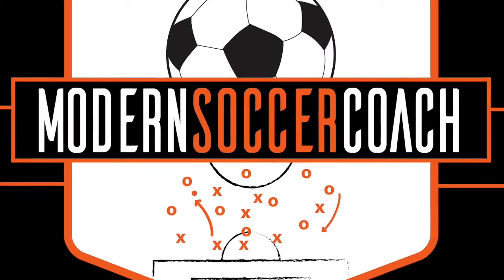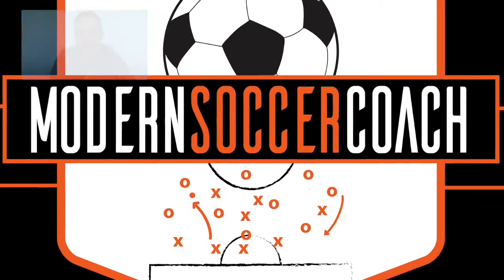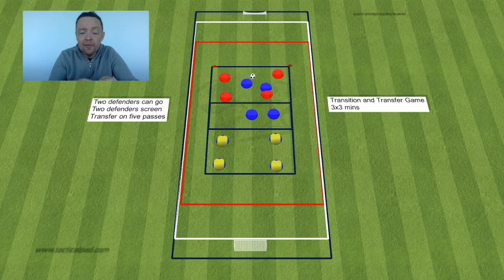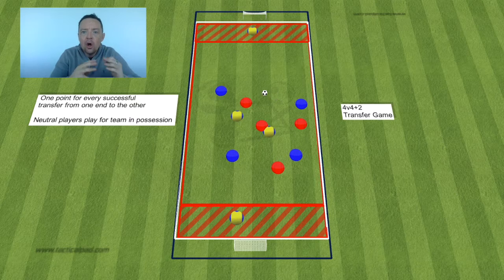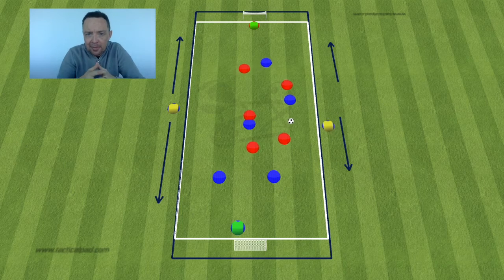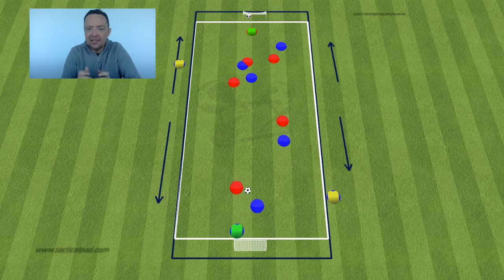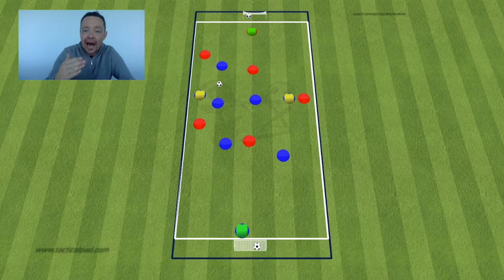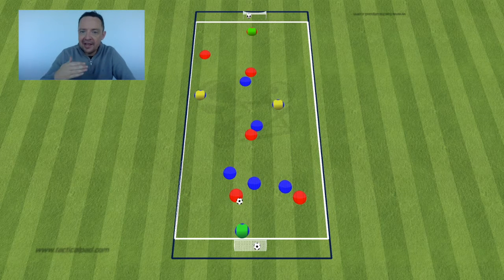Training with Limited Space (FULL SESSION PLAN!!)